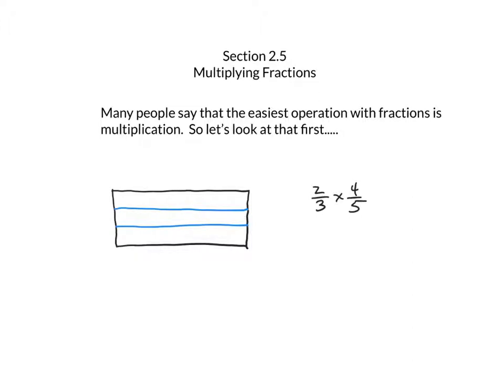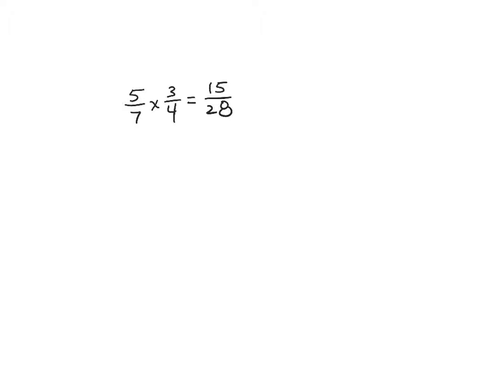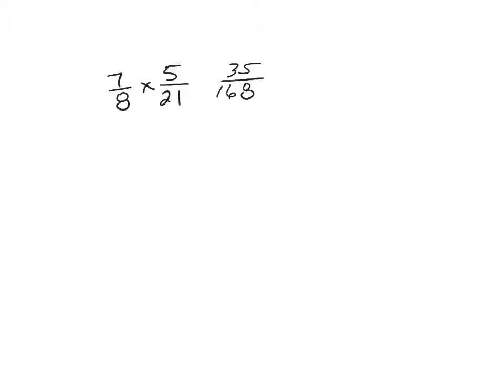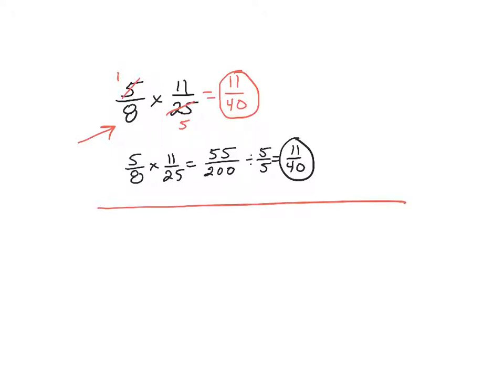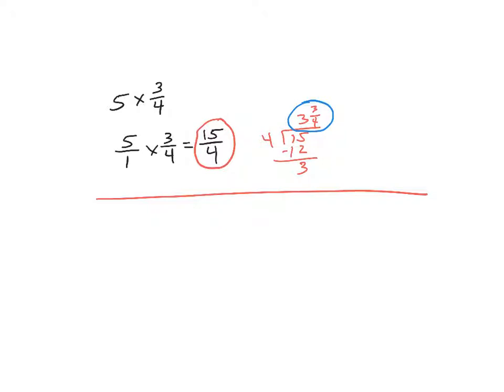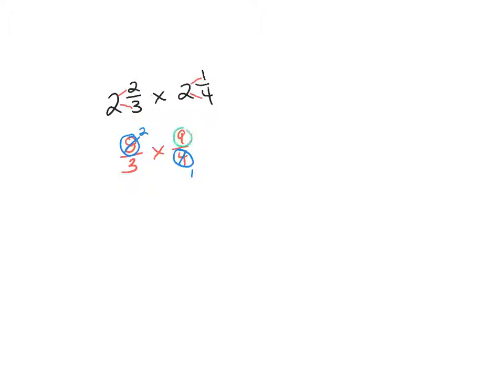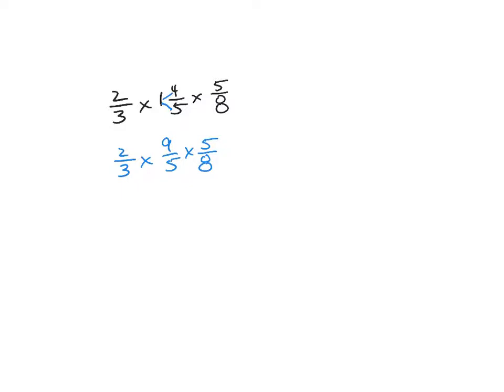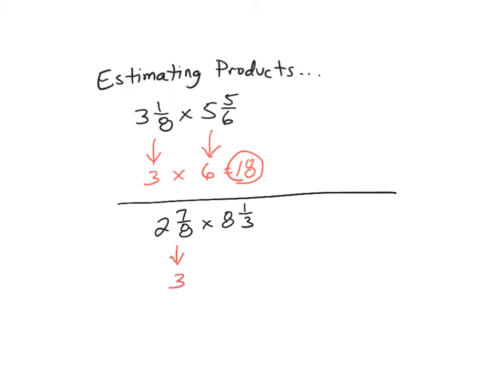University of Akron Math 1 Section 2.5 Multiplying Fractions